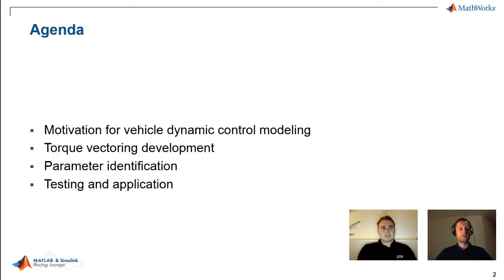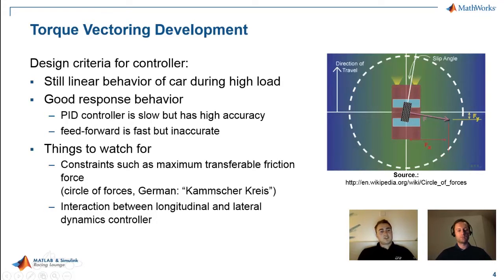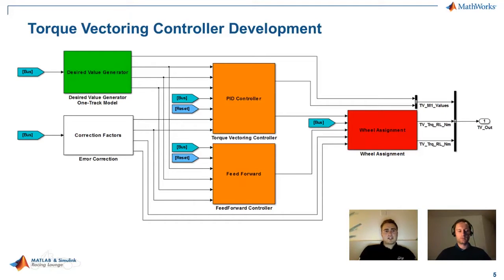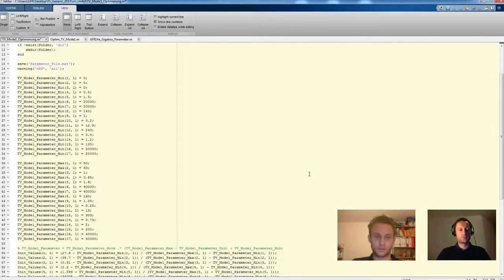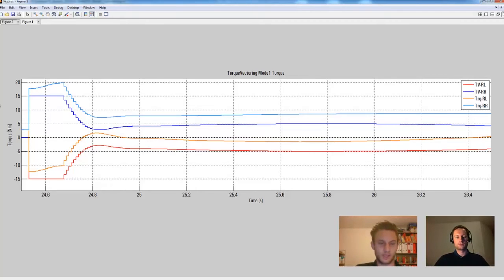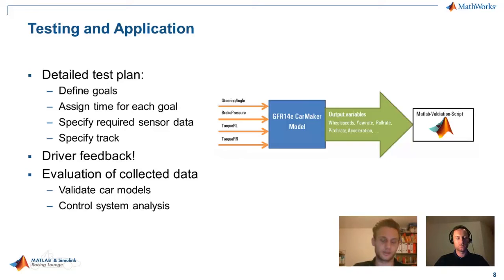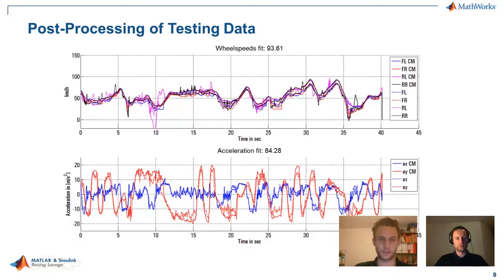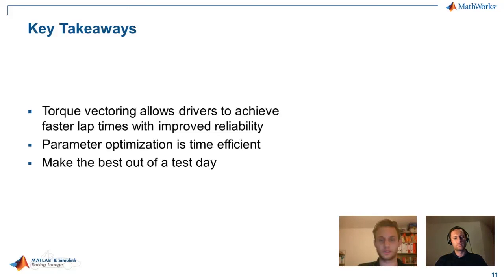Torque Vectoring - Controller Design, Tuning, and Testing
Improve your racecar lap times with vehicle dynamic control modeling and torque vectoring development. Florian Maile and Vincent Rudolf, of Global Formula Racing, join Christoph Hahn, of MathWorks, to demonstrate the time-saving benefits of parameter optimization simulation to reduce real-time testing.